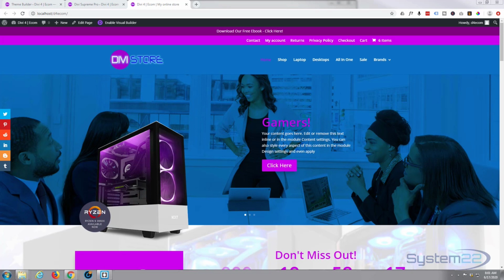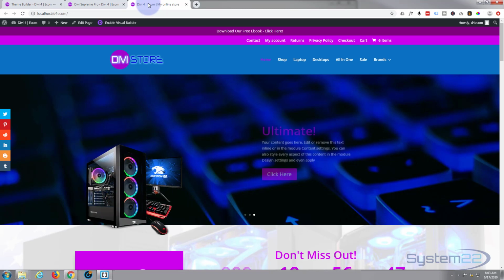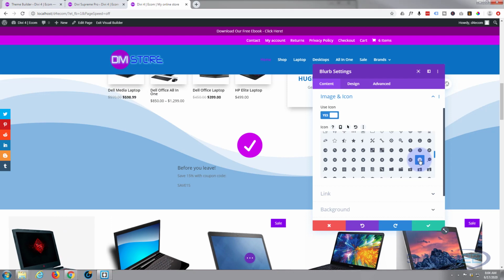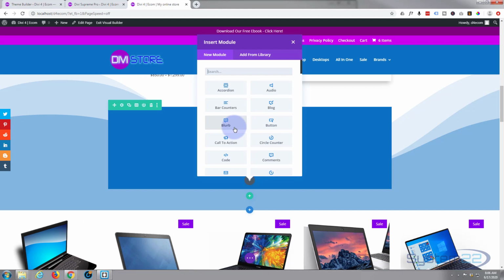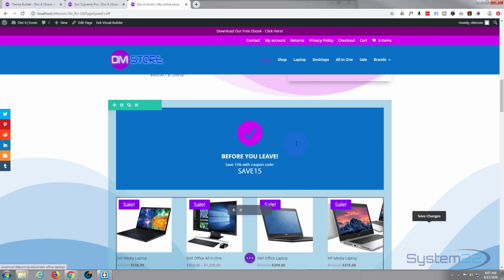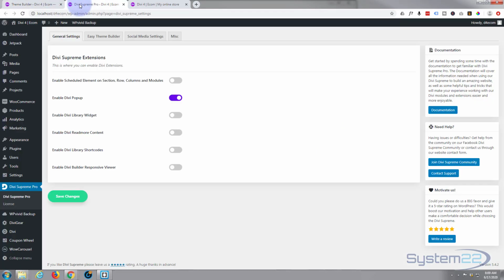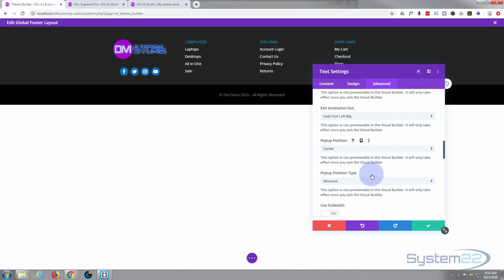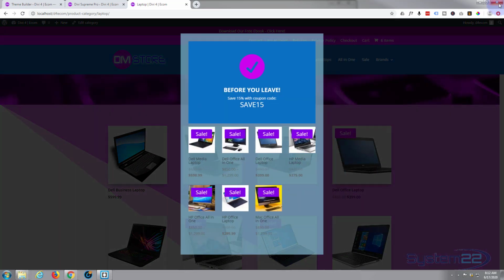Divi Theme Supreme Modules Plugin Automatic Coupon Popup On Page Exit 👍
Divi Theme Supreme Modules Plugin Automatic Coupon Popup On Page Exit. We are going to be using the Divi Supreme Modules Plugin to create some great effects in this series of videos.The Divi theme from elegant themes is absolutely awesome. Whenever I have a WordPress build, it's my go-to theme every time. I have built many, many sites with the Divi theme and it just keeps on getting better. Elegant themes keeps adding features, and tools to increase your productivity, as well as ease of use and site load speed. So if you are building a WordPress site I recommend you give it a try. I am pretty sure you will not be disappointed!